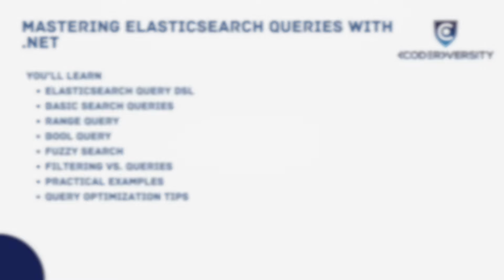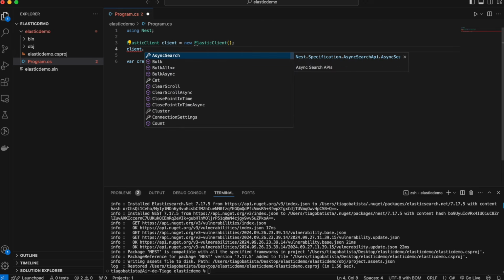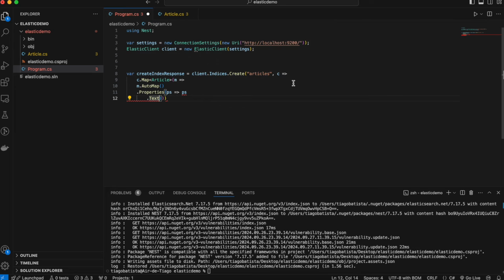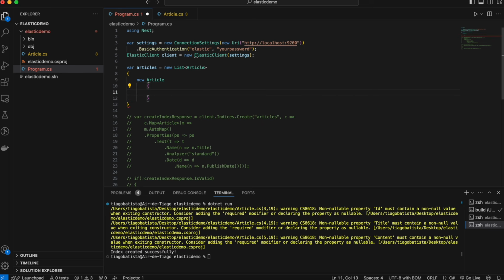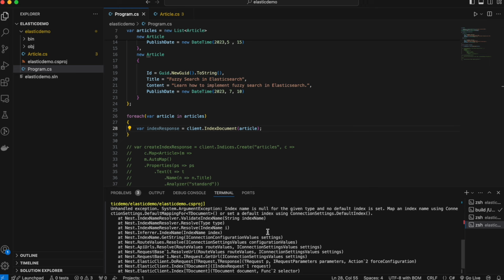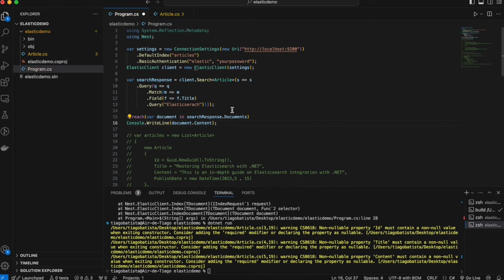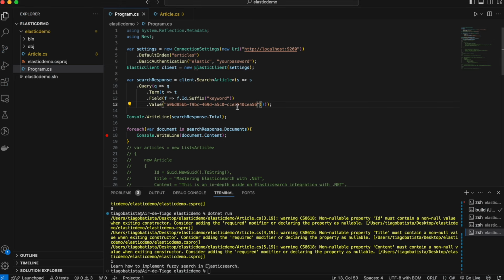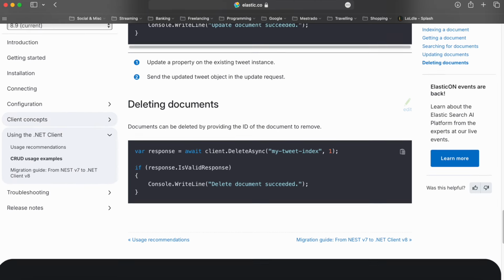Elasticsearch Crash Course | Master Queries in .NET (Full Tutorial)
In this comprehensive Elasticsearch Crash Course, we cover everything you need to get started with one of the most powerful and scalable search engines available today. Whether you're a beginner or looking to deepen your knowledge, this full tutorial will walk you through the fundamentals of Elasticsearch, including its architecture, features, and practical uses.

By the end of this video, you'll have a solid grasp of how to use Elasticsearch to build fast and reliable search applications. Whether you’re working with large-scale data or simple search tasks, this video will give you the foundation you need to effectively leverage Elasticsearch.

Timestamps:
IntroductionL 00:00
Setup and index creation: 00:43
Mapping indexes: 06:05
Indexing Documents (seeding): 11:03
Search Queries (DSL) - Match Query : 16:49
Term Query: 20:51
Fuzzy Search: 23:30
Query Optimization Tips: 25:29